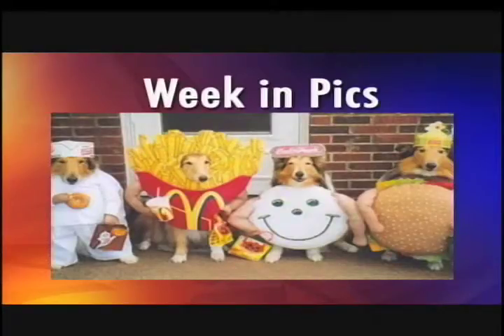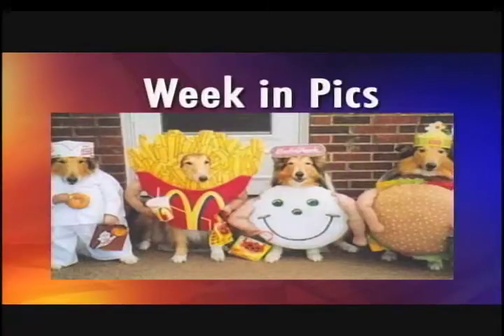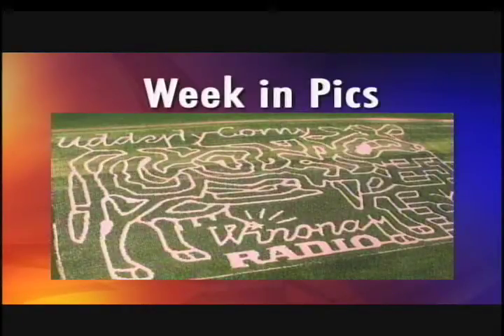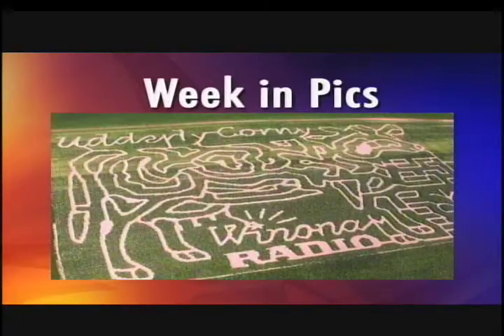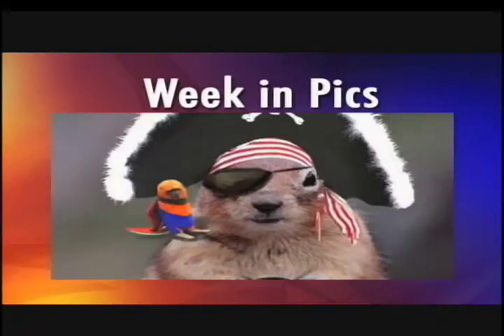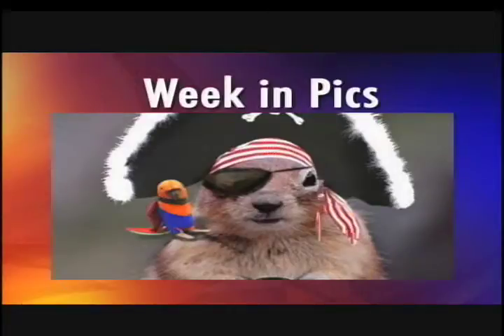Q30 News: This Week in Pictures...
What do a cow and a corn maze have in common? Find out from the Halloween edition of "This Week in Pictures!"